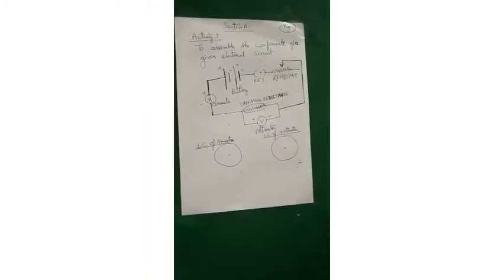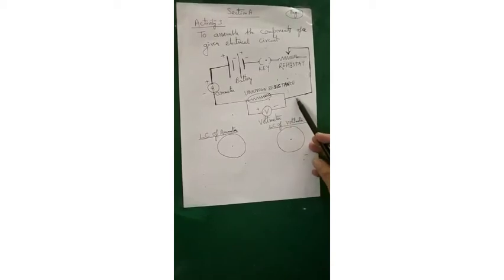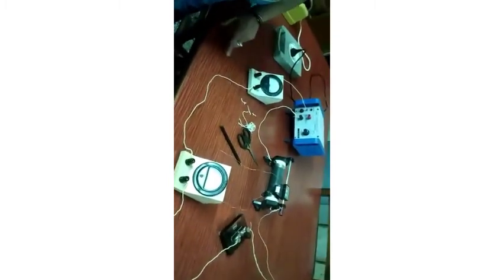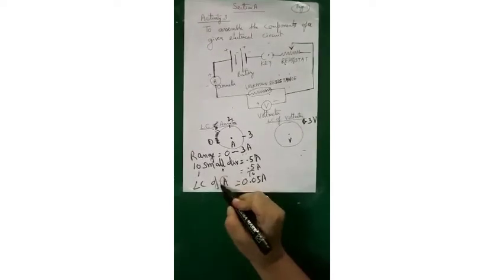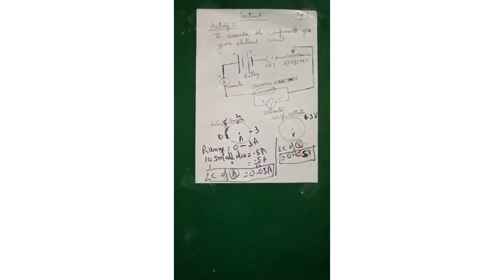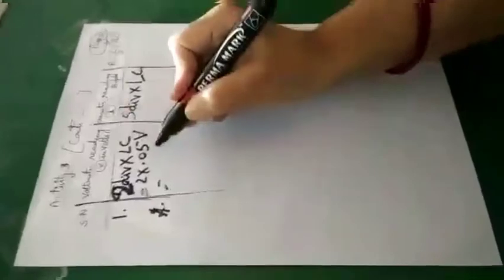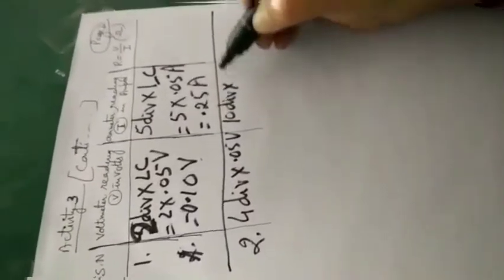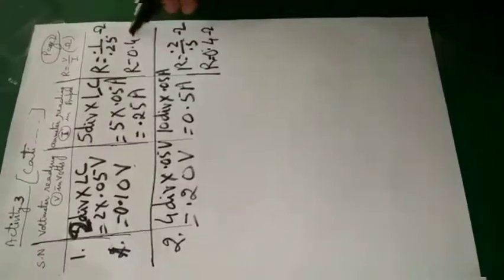ACTIVITY 3 | CLASS 12 | BY DR. MITA CHOURASIA